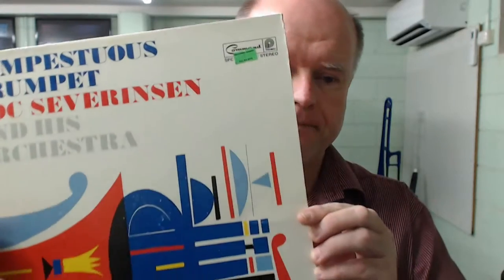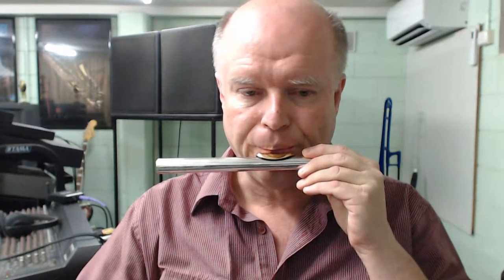Efficient Breathing for Flute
This tutorial looks at a three step process to maximise the efficiency of breath control as applied to playing the flute. Simple exercises are provided to assist players of all levels better understand the basics of breathing as applied to wind instruments, and in particular to flute playing.

For further information on online tuition available on a wide variety of instruments, refer . All initial inquiries should be forwarded via email.